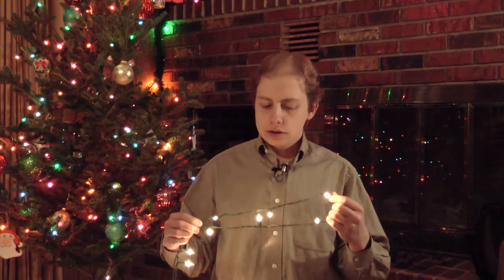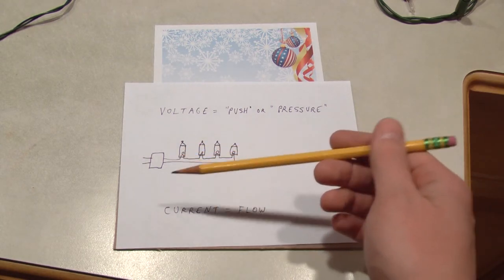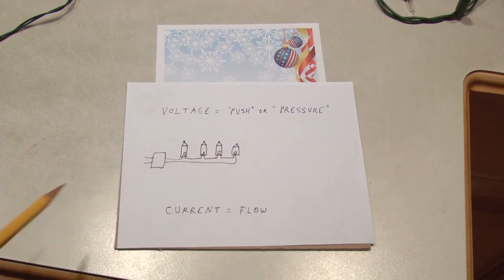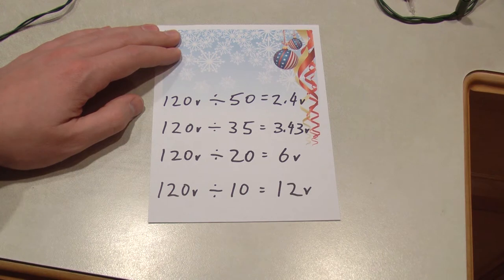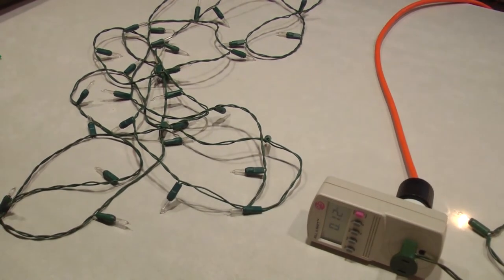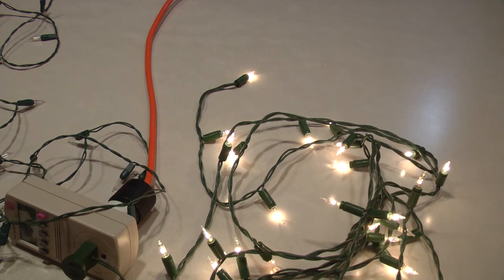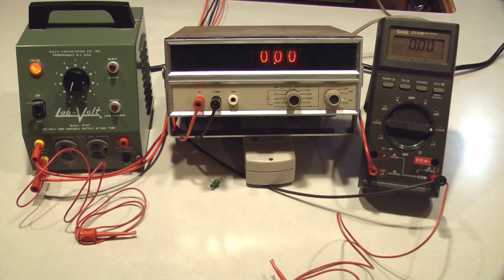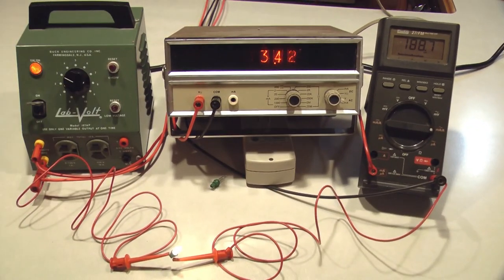Understanding Voltage and Current in Midget Christmas Lights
I discuss how both voltage and current are important when repairing midget Christmas lights. When replacing lamps in midget series Christmas lights, it is important to select replacement lamps that are the same voltage and the same current as the old lamps. Replacement lamps are usually classified by voltage but the current they draw is often unknown. You can measure the current through an entire set of lights or through an individual lamp.